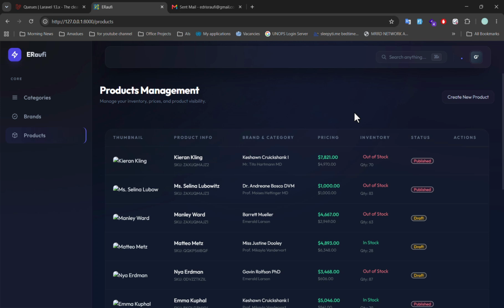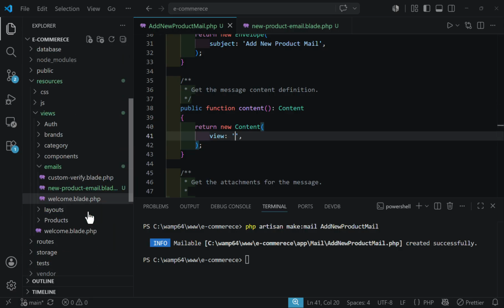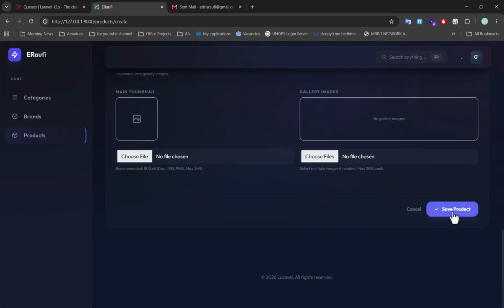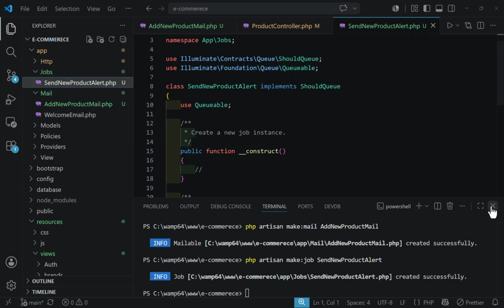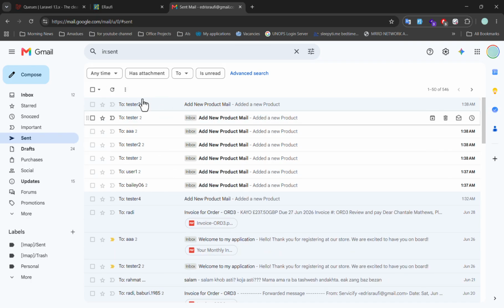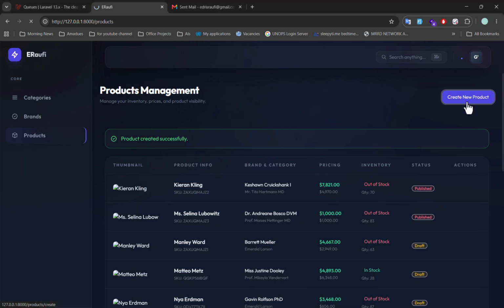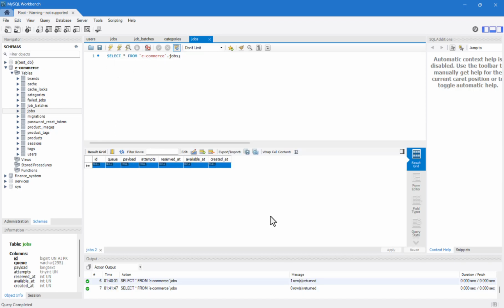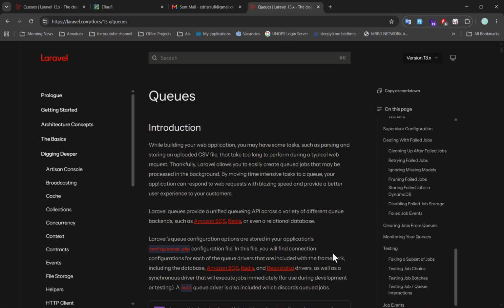Lesson 93 - Coding Your First Queue Job in Laravel 13 | Practical Step-by-Step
In this lesson of our Laravel 13 Full Course, we are getting hands-on and building a complete Background Queue Job Example from scratch!

It’s time to move away from theory and open up our code editors. In this step-by-step coding tutorial, we will fix a real-world performance issue: processing a heavy, resource-intensive user report that normally causes a web route to hang or time out entirely.

You will learn the complete production implementation loop using current framework standards:

Migration Setup: Preparing your localized relational tables using php artisan queue:table.

Environment Tuning: Changing your .env configuration keys to use the persistent database engine.

Writing the Job: Generating a clean queue block using constructor property promotion to safely pass Eloquent models down into the background job context.

The Dispatch Pattern: Using the static dispatch() action method inside your routing layouts to return immediate JSON responses to your users while the heavy code executes silently in the background.